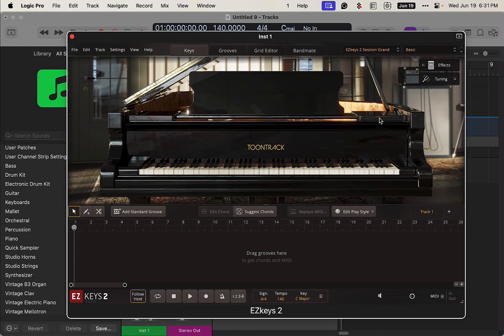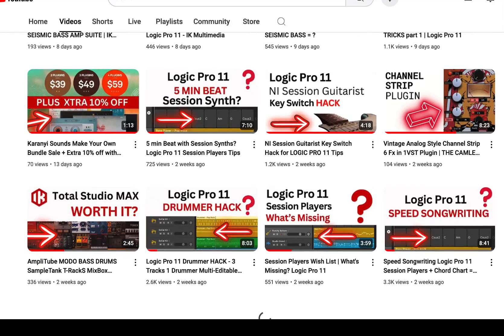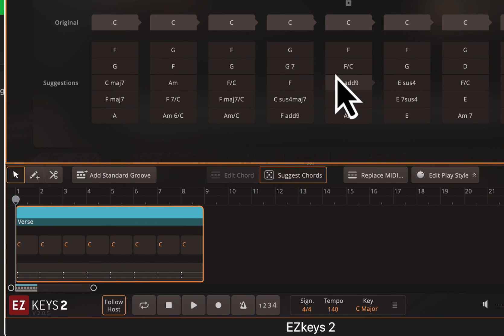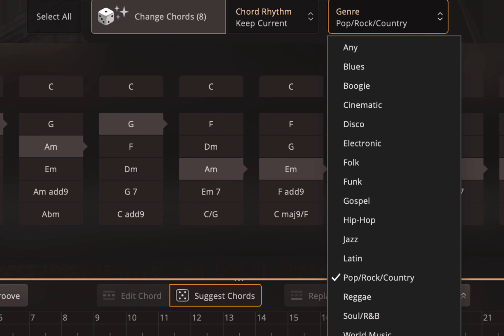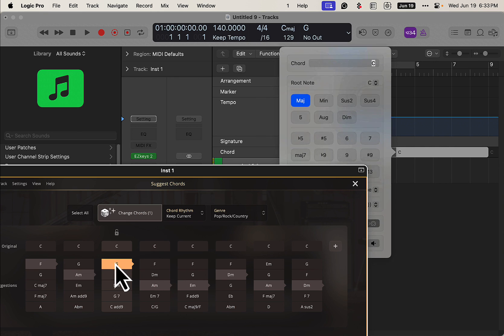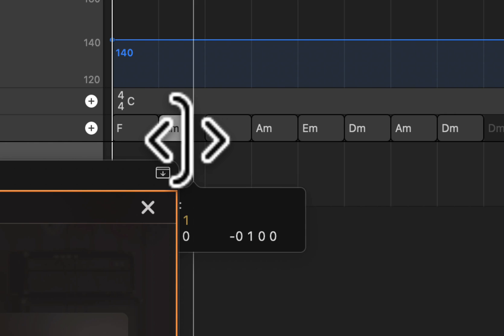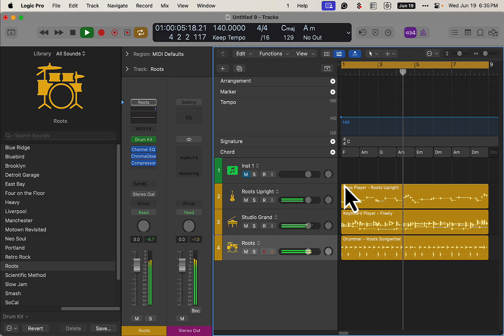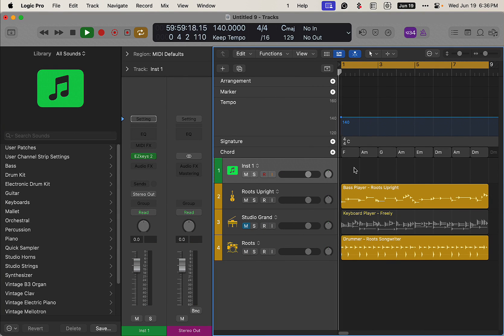EZ KEYS + LOGIC PRO 11 CHORD TRACK = Endless Chord Progressions & Songwriting Starters Tips HACKS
EXTRACT CHORDS FROM EZKEYS2 MIDI for CHORD TRACKS in LOGIC PRO 11 For Session Players.